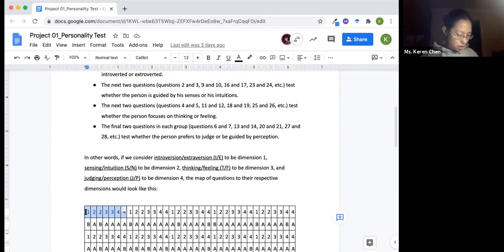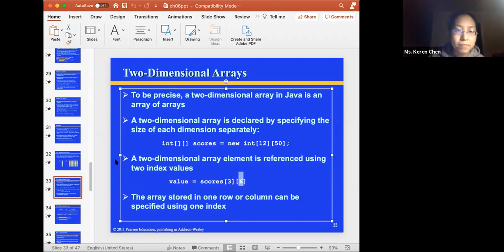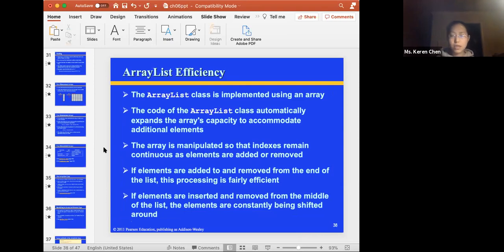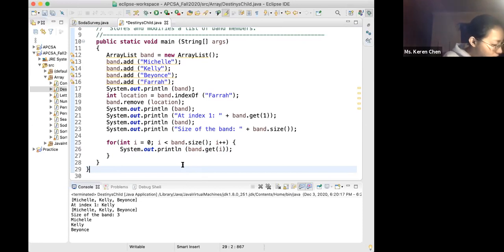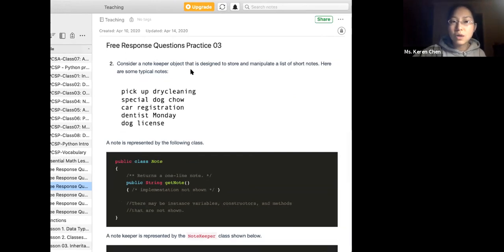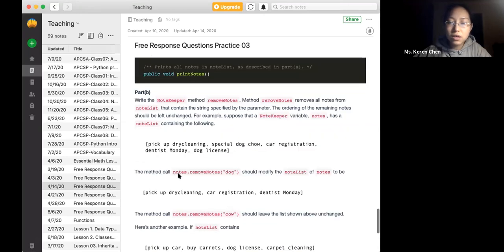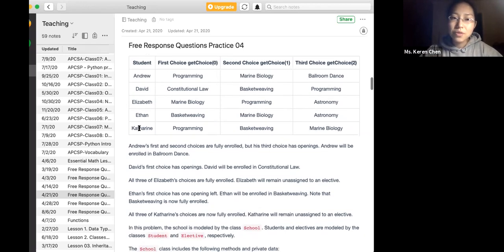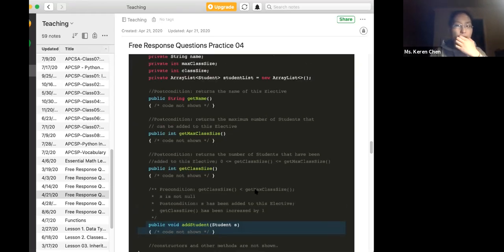APCSA-Class 10 120320